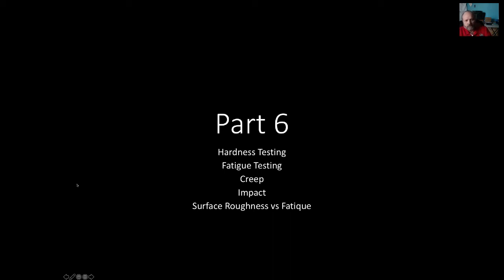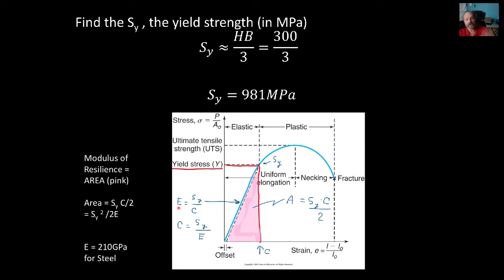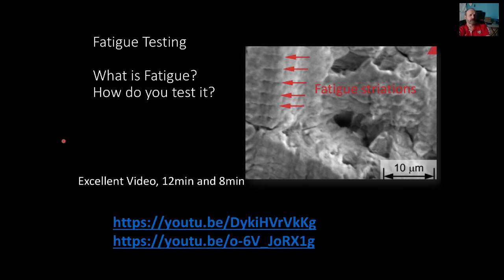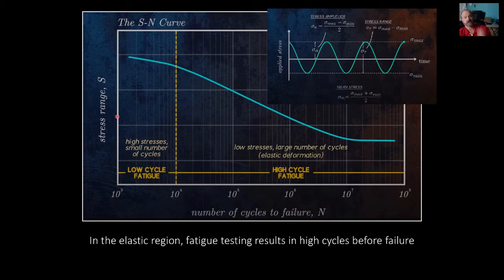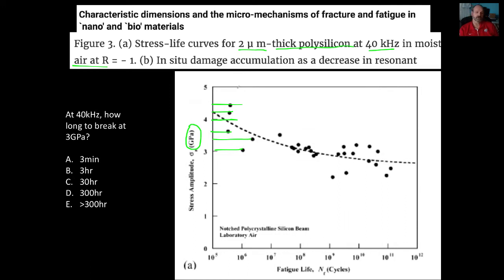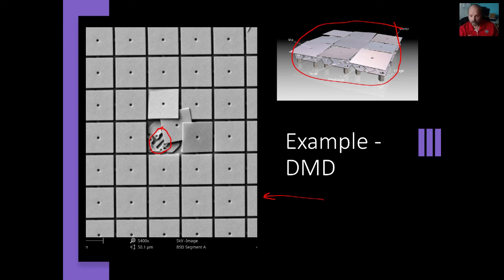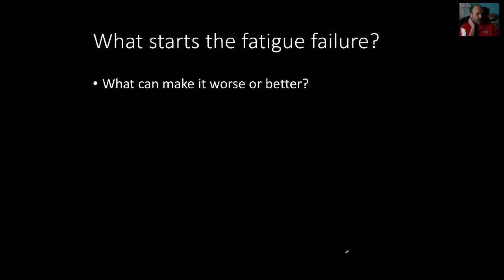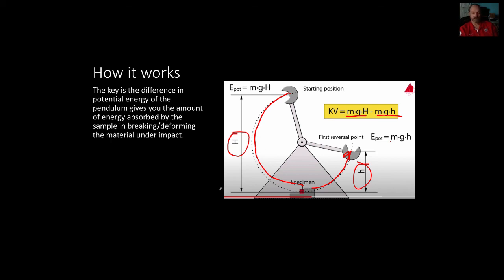ME260L Ch 2 Pt 6 Lecture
Topics included: Hardness, fatigue, creep, impact testing and a discussion about fatigue of the Digital Mirror Device.  Note, at 14min 50sec - the answer should be 20MJ/m^3 - left out the "Mega"